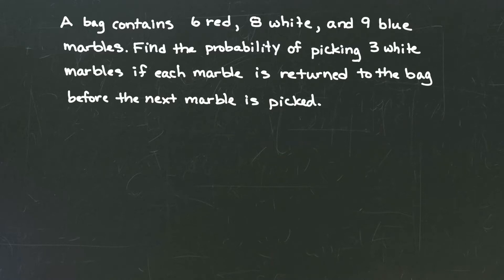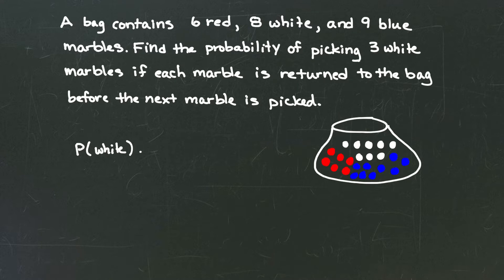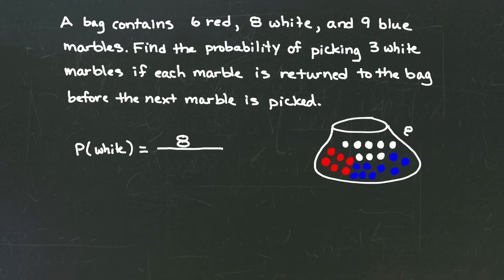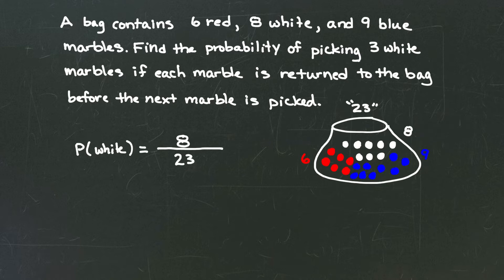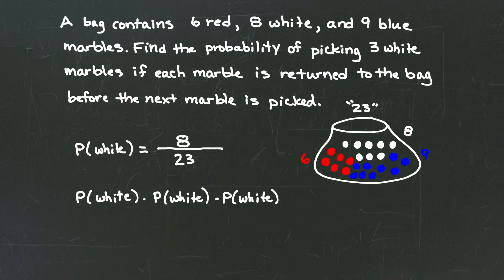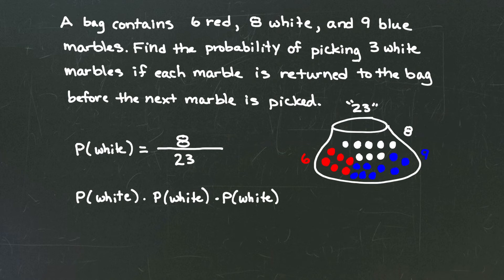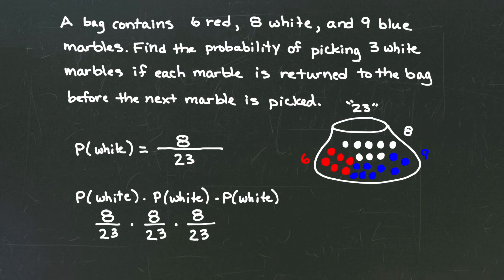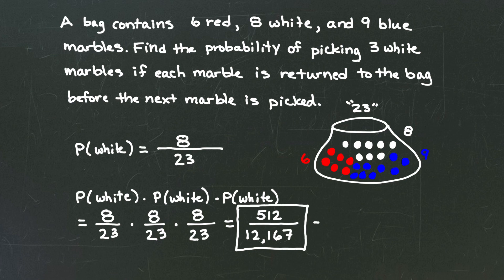MyOpenMath - Probability - Independent Event - Choosing Three White Marbles from a Bag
In this video, we are given a bag of red, blue, and white marbles.  We are then asked to find the probability of choosing 3 white marbles if the marble selected is returned to the bag each time.